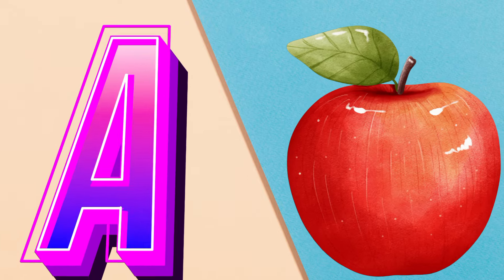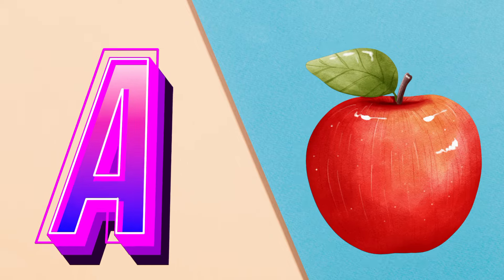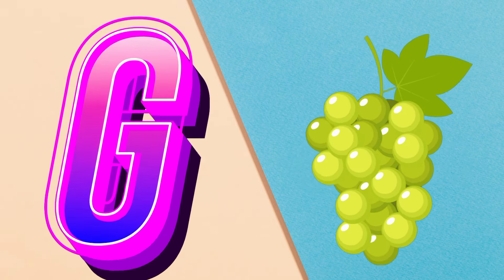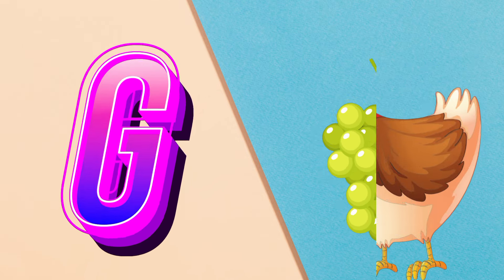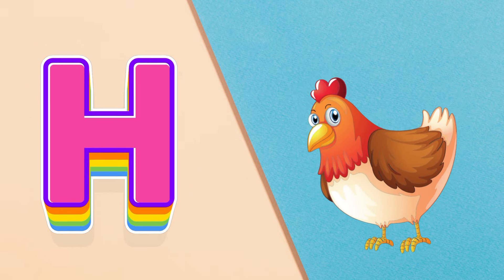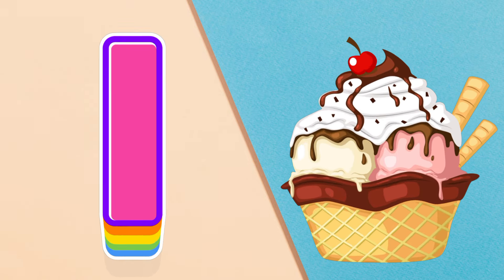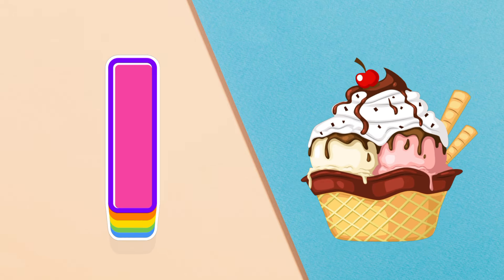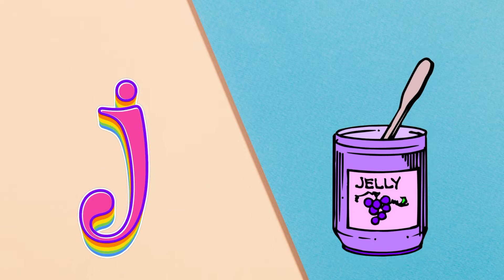ABC song | nursery rhymes | abc phonic song for toddlers